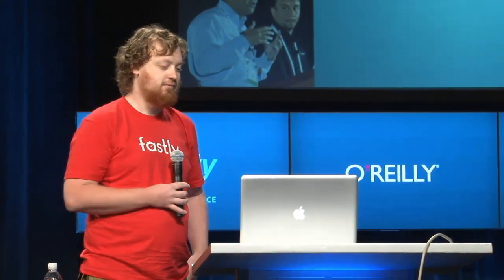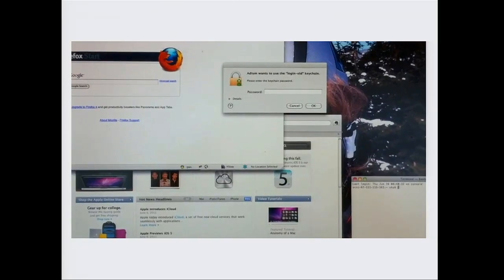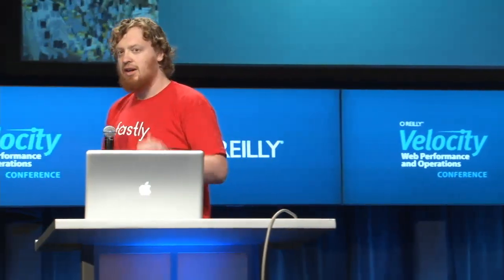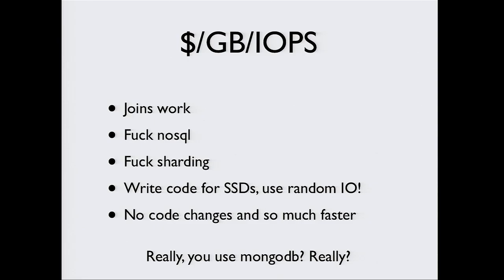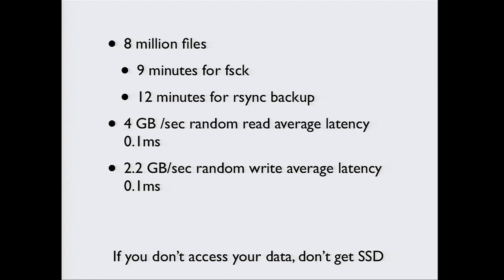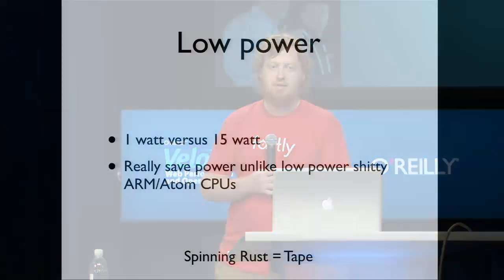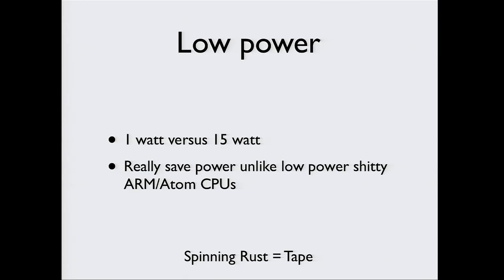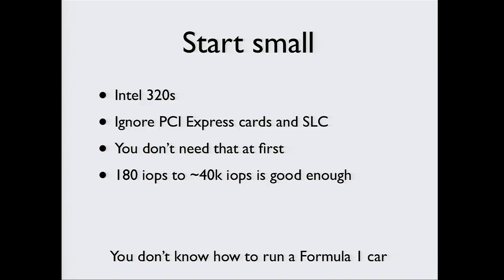Velocity 2011: Artur Bergman, "Artur on SSD's"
Artur Bergman (Wikia/Fastly),
Artur Bergman, hacker and technologist at-large, is the VP of Engineering and Operations at Wikia. He provides the technical backbone necessary for Wikia's mission to compile and index the world's knowledge. He is also an enthusiastic apologist for federated identity and a board member of the OpenID Foundation. In past lives, he's built high volume financial trading systems, re-implemented Perl 5's threading system, wrote djabberd, managed LiveJournal's engineering team, and served as operations architect at Six Apart. His current interests extend to encompass semantic search, large scale infrastructure, open source development, federated instant messaging, neurotransmitters, and the future of cyborgs.